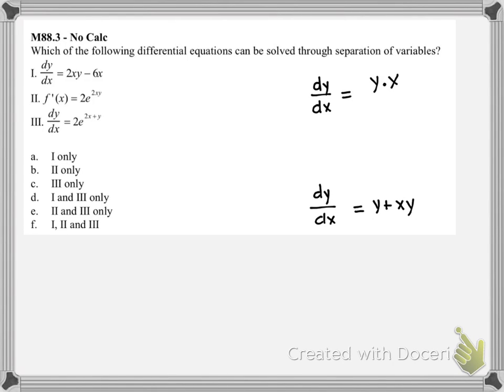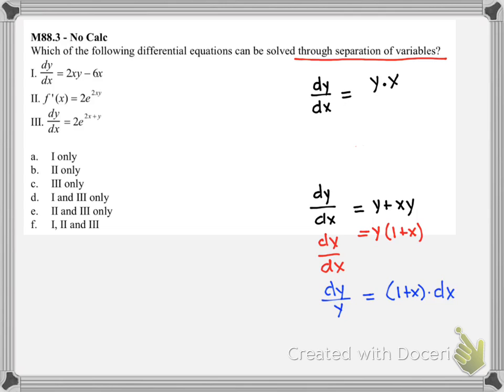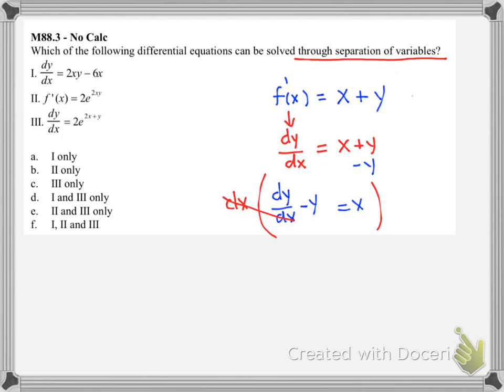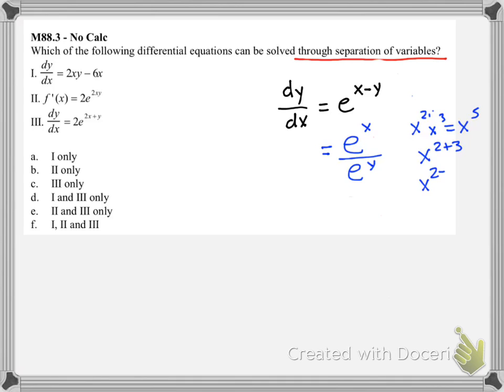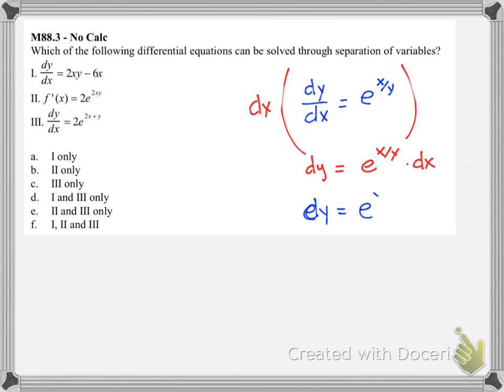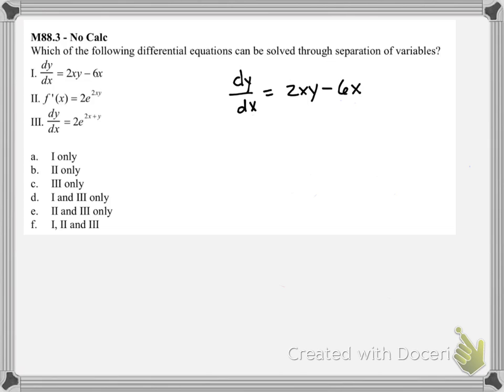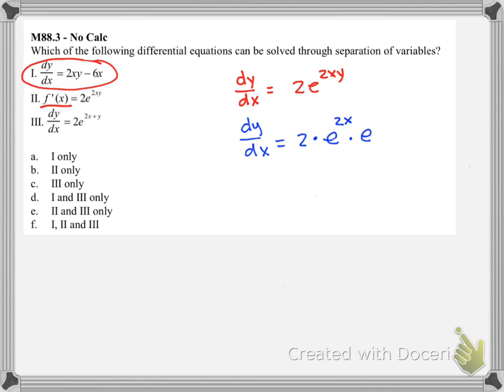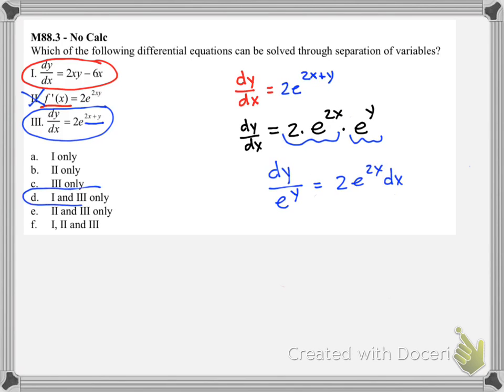separation of variables